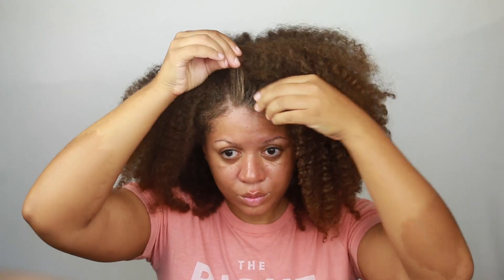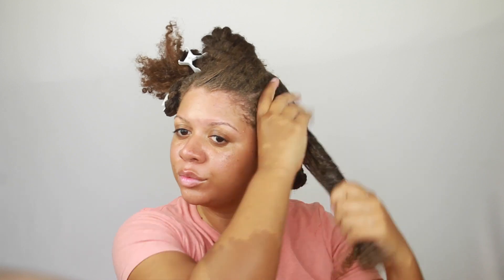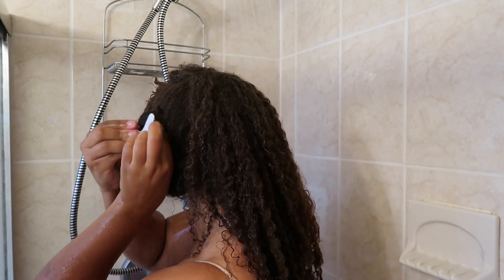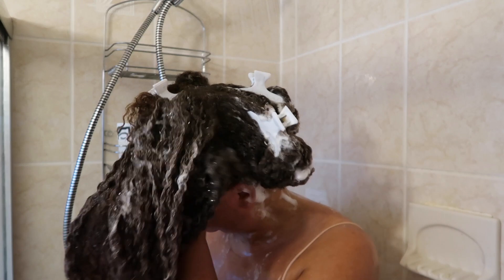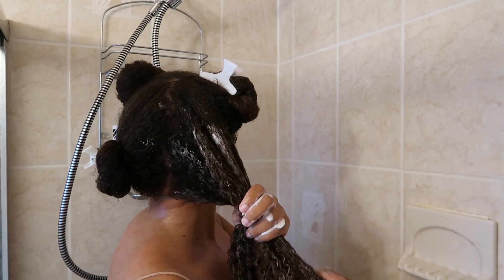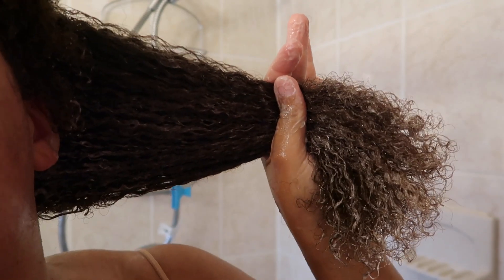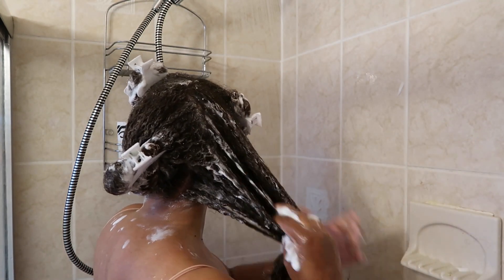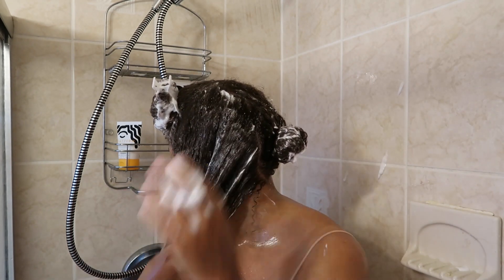My HONEST Review Of PATTERN BEAUTY - Tracee Please Don't be Mad | Wash Day on Natural Hair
*PRODUCTS USED*
*African Pride Moisture Miracle Pre-Shampoo
*Eden BodyWorks Jojoba Monoi Deep Conditioner
*Pattern Beauty Hydrate shampoo
*Pattern Beauty Intense Conditioner
*Rattail Comb
*Butterfly Clamps
*360 Mist Sprayer

Products I ALWAYS use:

Rattail Comb:

Subbies: 73,200

pattern beauty tracee ellis ross pattern beauty review wash day detangle hair detangle curly hair moistuizing hair prepoo how to prepoo benefits of prepoo pre-poo prepooing healthy hair longer hair wash and go cream jane carter miracle 9  newness new at target wash and go wng wash n go not your mothers naturals curl defining shampoo conditioner deva curl flat twist mini twists two strand twists twisting hair natural hair curls curly heatless curls curly styles how to curly hair styles curly hair products naturally curly 3b curly hair curly hair braid curly hair tutorial curly hair routine natural hair easy routine wash and go products naturally curly hair super defined twist out twist out twist out tutorial flat twist out flat twist 3b 3c 4a 4b 4c kinky natural hair styles flat twist shea moisture hair natural hair manuka honey natural hair products 4c hair 4a manuka honey & yogurt repair hydrate 3c 4b natural hair 4a wash n go short natural hair long natural hair love detangler 3c natural hair 4b 4a acv apple cider vinegar flexirods flexi rod out perm rod perm rods perm rod forever 21 perm rods perm rod out